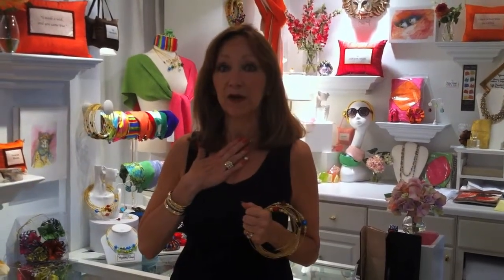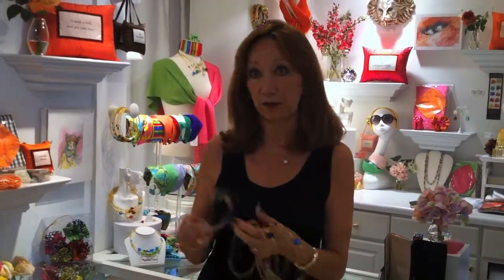Italian Designed Necklaces | Easy to put on Necklaces | Gold Necklaces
Italian Designed Necklaces that are easy to put on made from Gold Necklaces - Le Feme Chateau Versatile, elegant a necklaces for every occasion.